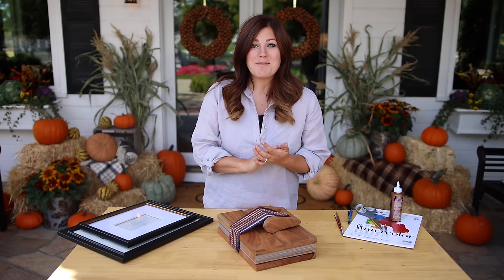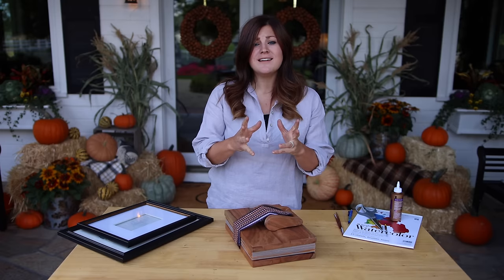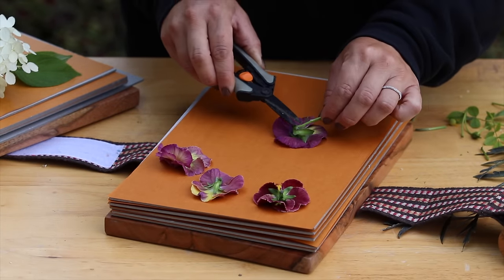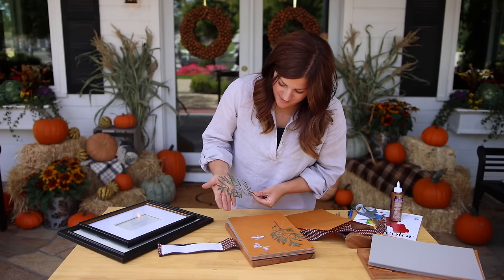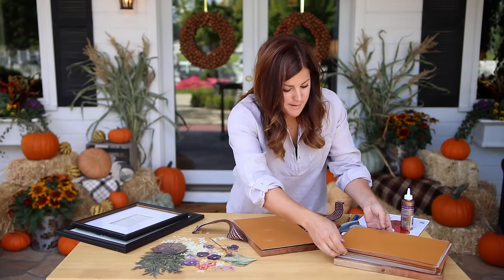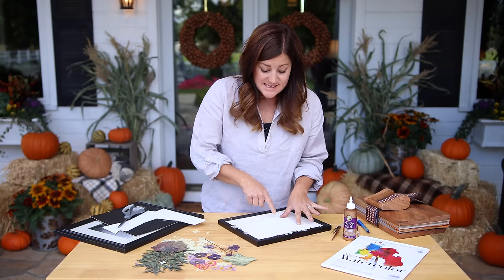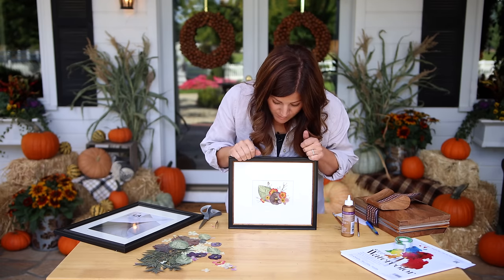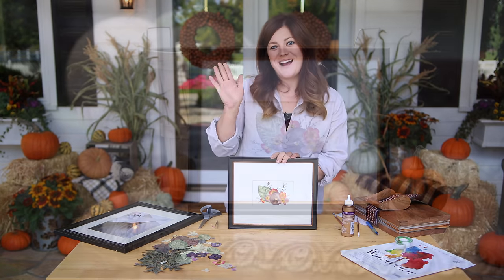Pressing Flowers! 🌸🌿💚// Garden Answer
🌿LINKS🌿

🌿MAILING ADDRESS🌿
Garden Answer
580 S Oregon St